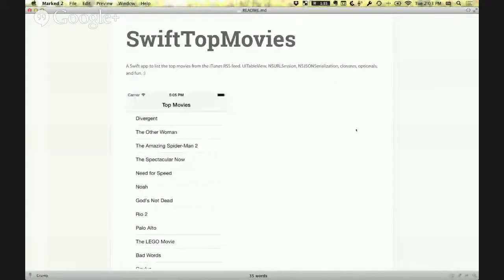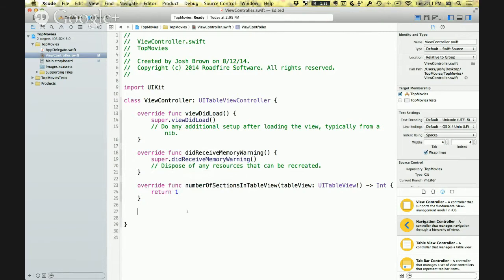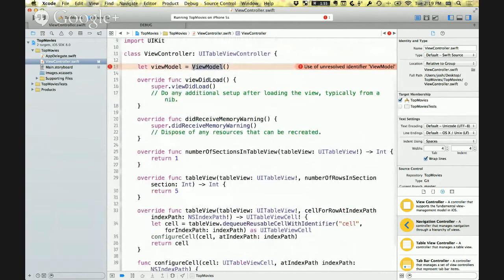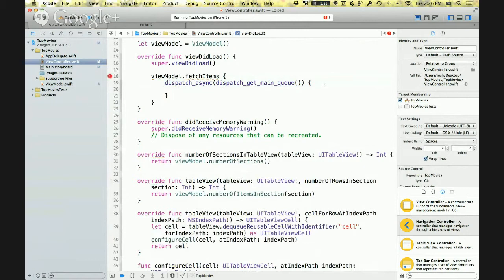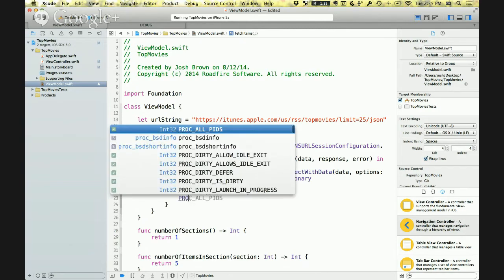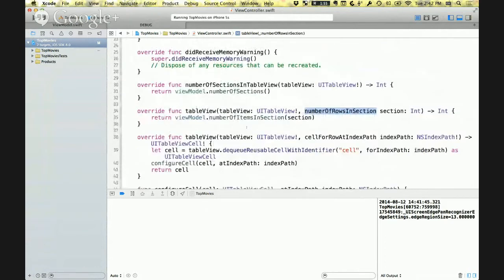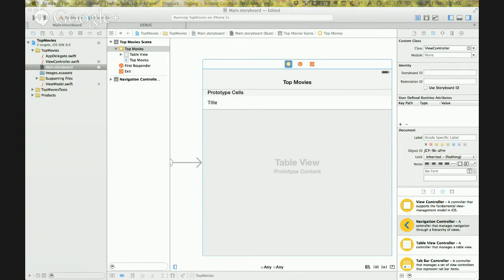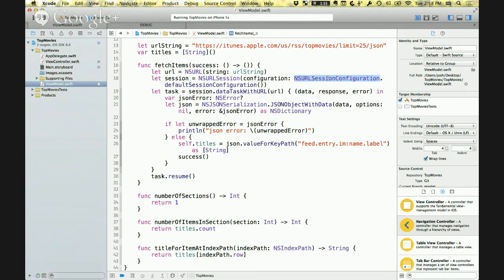Beginning Swift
You can learn even more in the iOS Boot Camp and Exercise Program

You’re ready to ditch Objective-C…

…and you’ve struggled to find any learning material in Swift that gets straight to the point. You know that learning the syntax and features is the first step – but you really don’t need to hear (again) that Strings don’t start with @ signs. You just need to know how to use Swift with Cocoa Touch so you can build a real app. And trying to dissect the Swift repos on GitHub is exhausting – and you don’t seem to be learning anything…

Maybe you hate Objective-C, and you’re done with the square brackets, @ signs, and the f block syntax. It’s painful, old, arcane, and full of cruft. Or maybe you love Objective-C and you’re just ready to learn the future of iOS development. At any rate, you’re ready to learn Swift – but you feel like you don’t have the time.

What if you knew enough Swift to dive in and build a real-world app in it?

You’d be confident in your future career and freelance prospects – knowing you have the skills employers will want for years to come.

You don’t need to spend hours poring through books, blog posts, and videos. You just need to attend the Beginning Swift workshop.

Get on the path to excellence with the Beginning Swift workshop

The Beginning Swift workshop get you up to speed on the basics of Swift so you’re ready to write iOS apps in Swift. In fact, you’ll write your first Swift app in the workshop. You’ll learn about:
- building view controllers and table views
- defining functions that accept closures as parameters
- working with optionals
- type inference & static typing
- constants and variables
- classes, instance variables, and functions
…and any questions you have